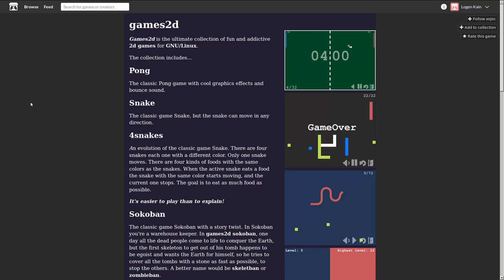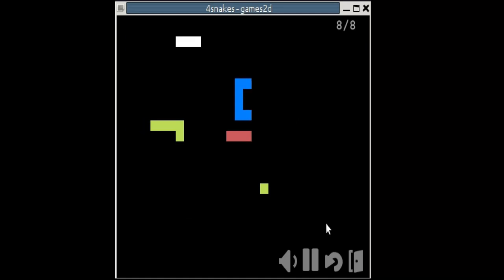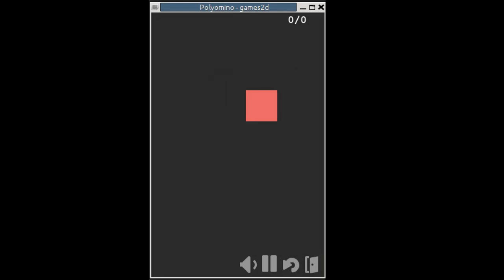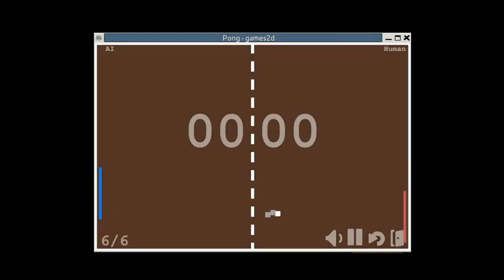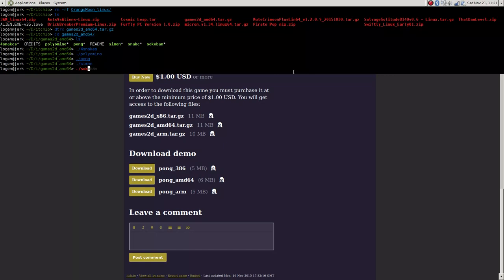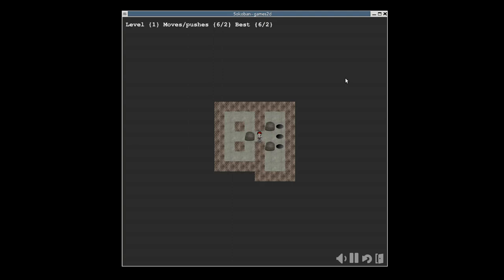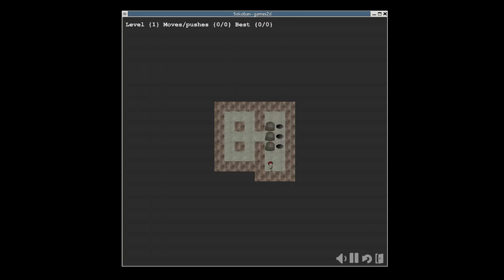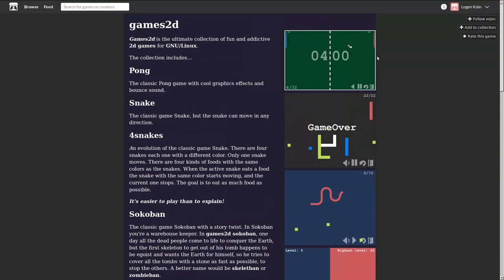SudoLook: games2d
Hi! Logen Kain here, and this is a first look @ games2d.

Like what you see?  Purchase it @ (demo available)